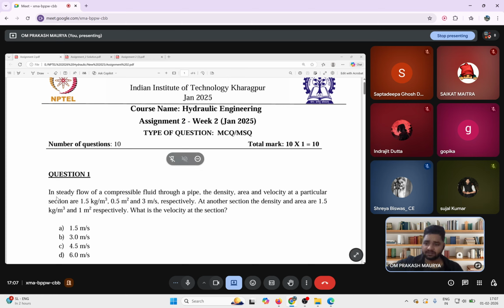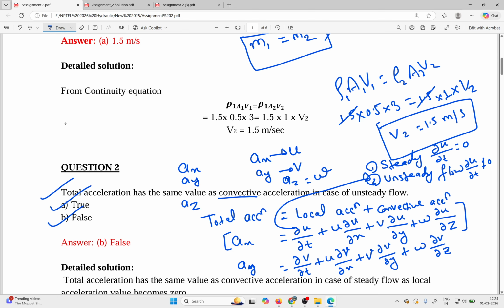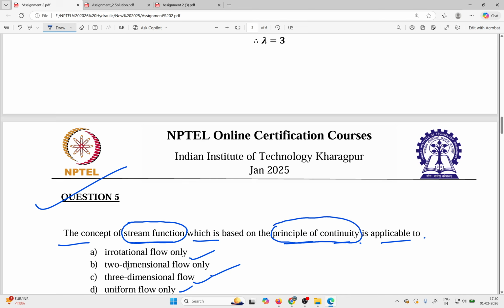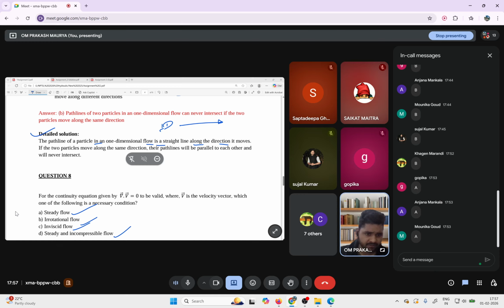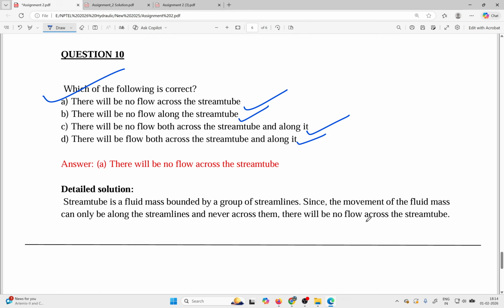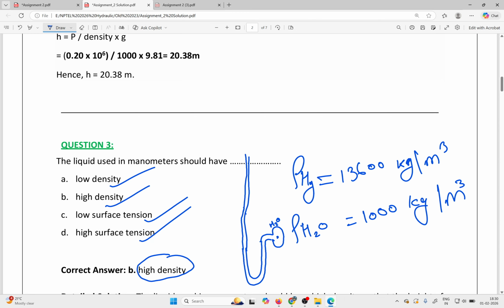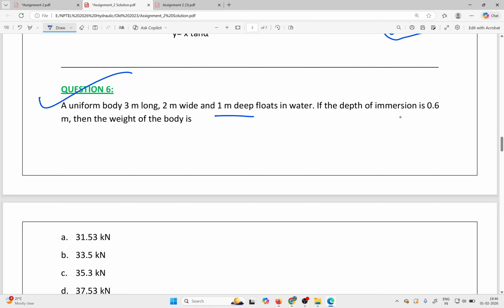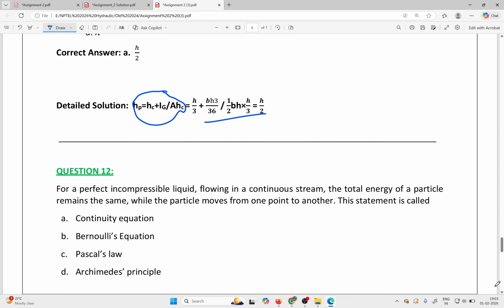Week 2: Hydraulic Engineering 2026